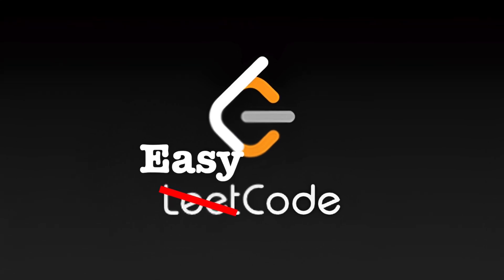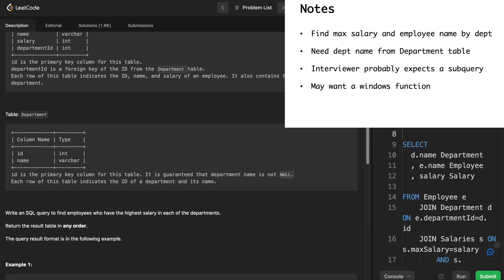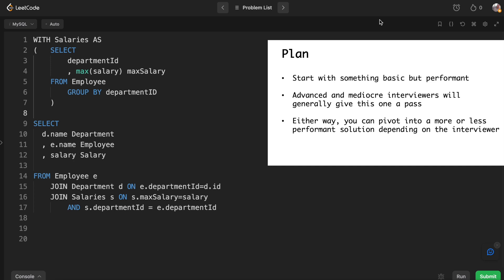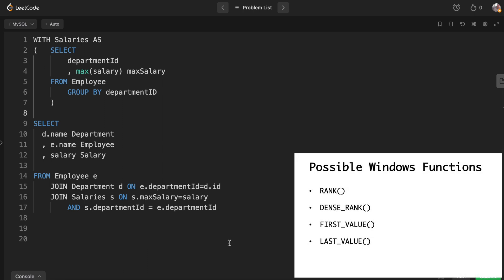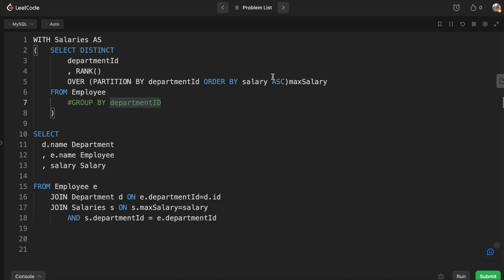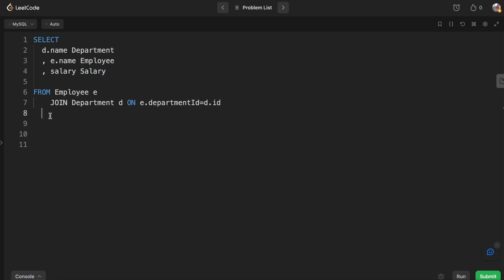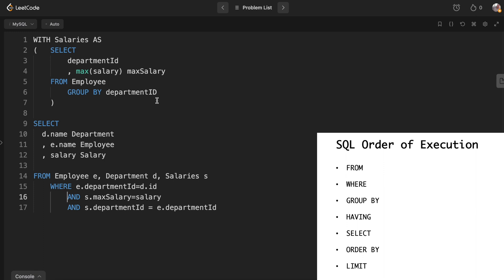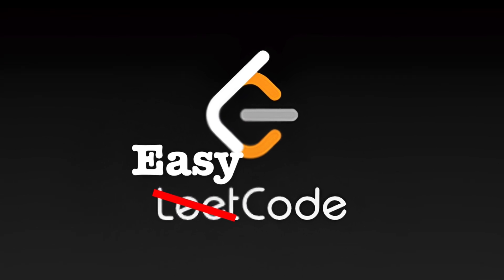Department Highest Salary - SQL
Low-key solve this problem for various interviews with or without window functions and subqueries.  Some performance tuning tricks at the end.

00:00 Department Highest Salary
02:50 SQL Subquery
04:39 Window Functions
06:53 Performance Tuning